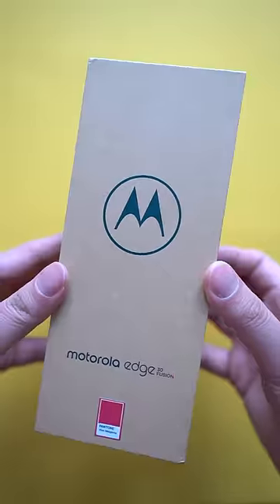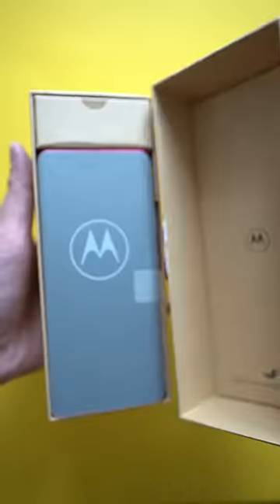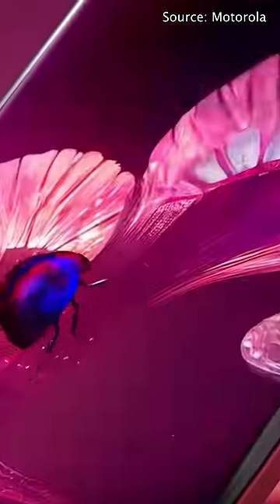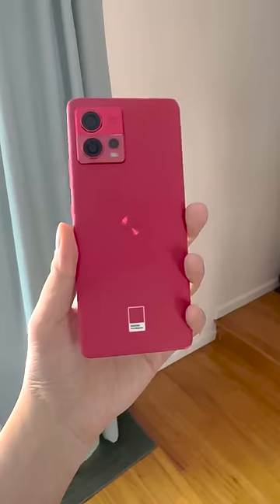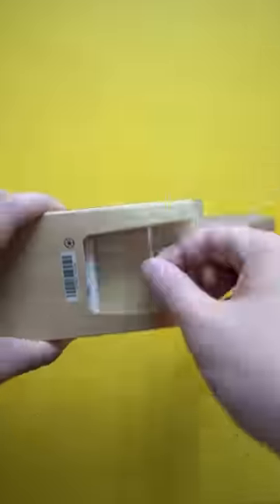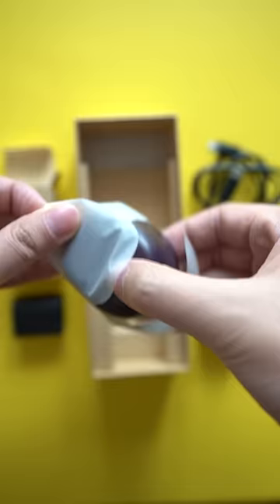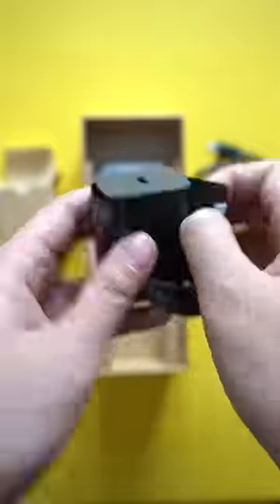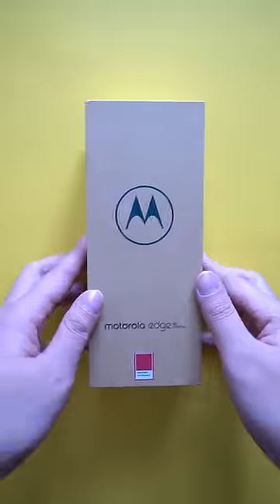Motorola's new phone is stunning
Unboxing Motorola’s new vegan leather-backed phone in Pantone’s Color of the Year. It’s stunning.